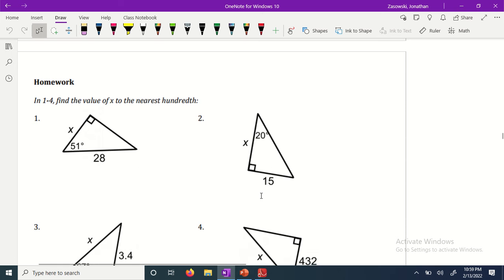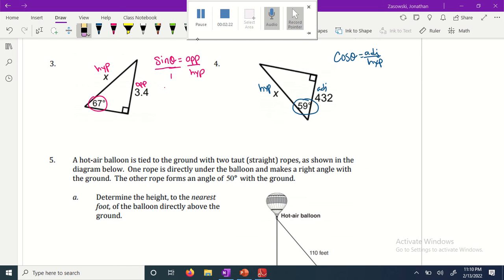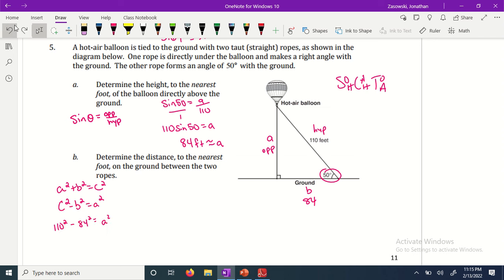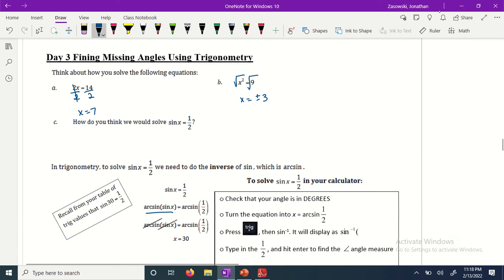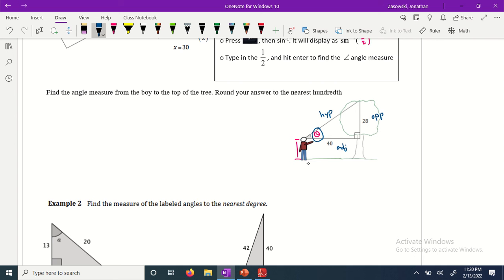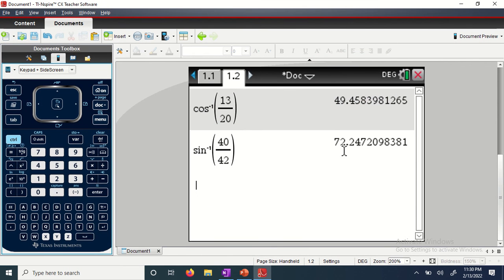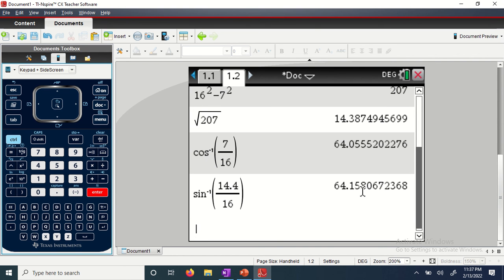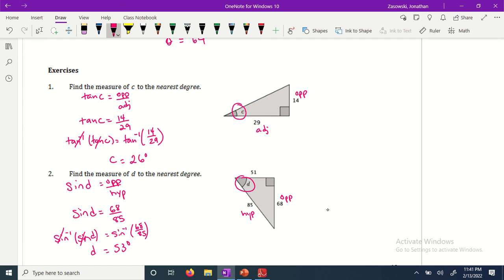Geometry Finding Missing Angles Using Trig